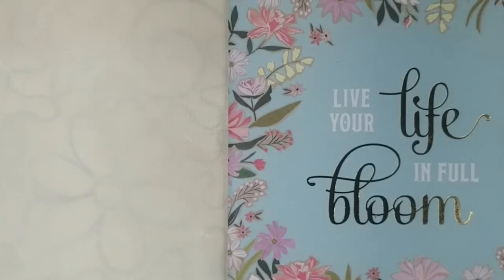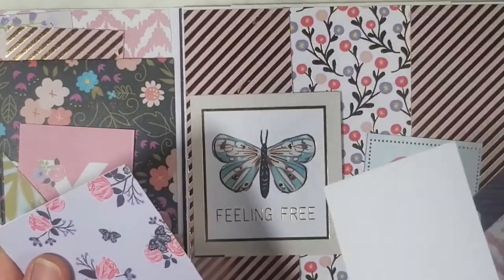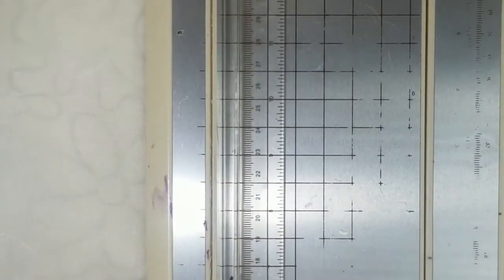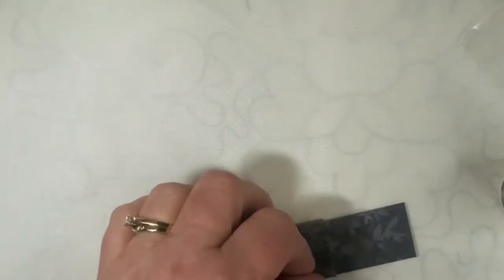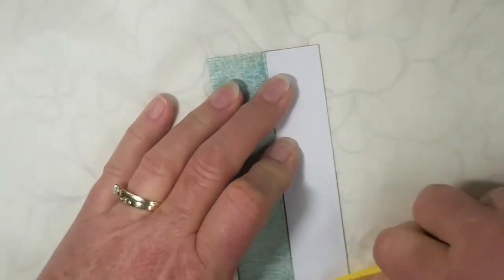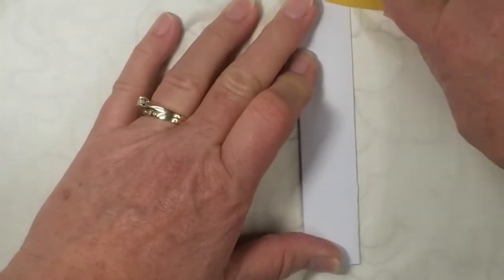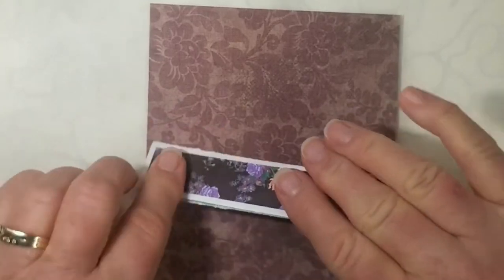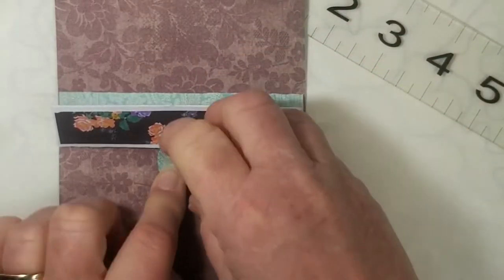Expanding And Floating Belly Bands Tutorial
Let's make some fun elements for our junk journal pages.

Please visit my Etsy Shop